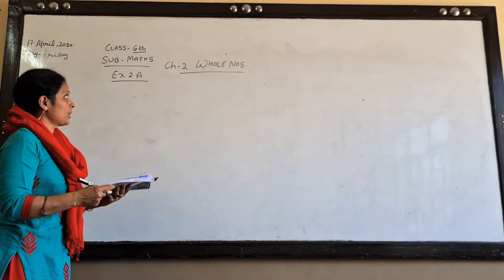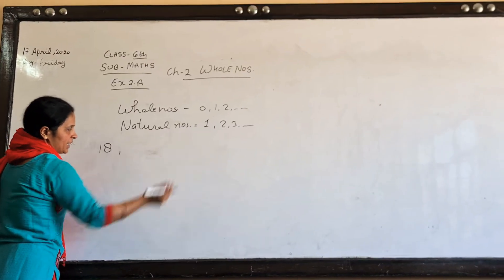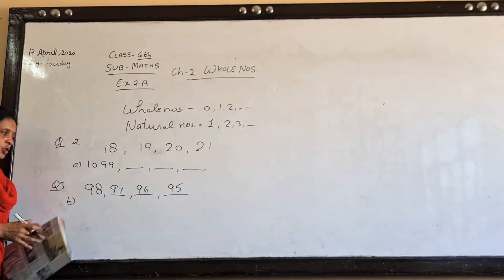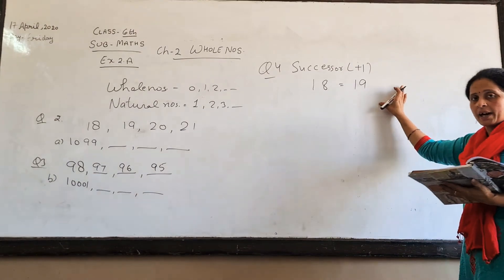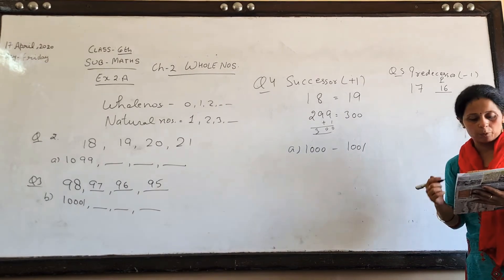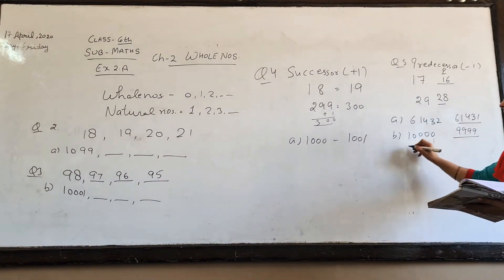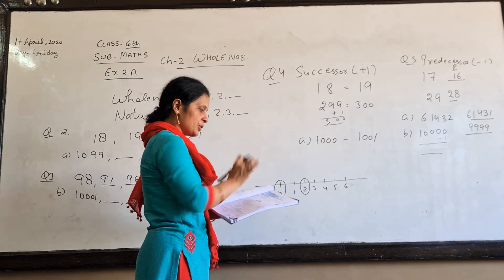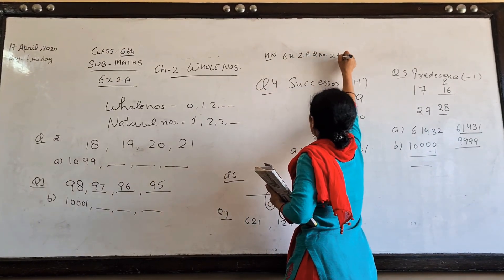Maths Class 6th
Ex-2(a)